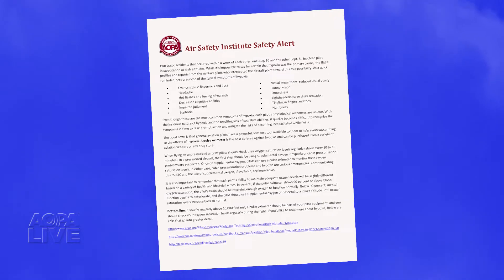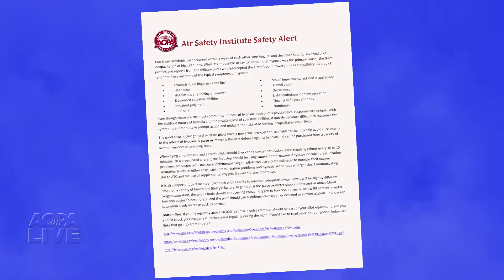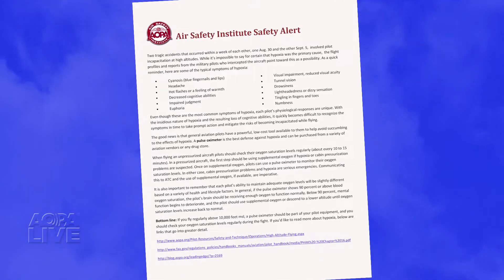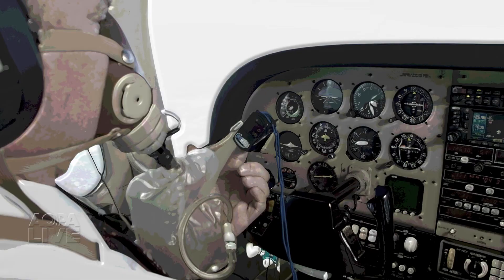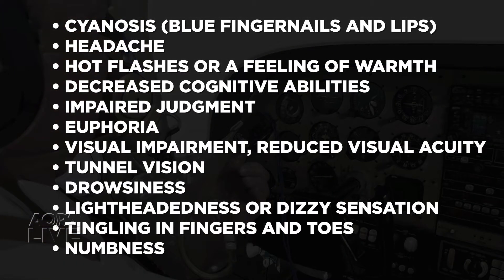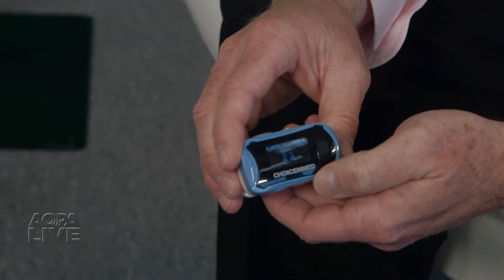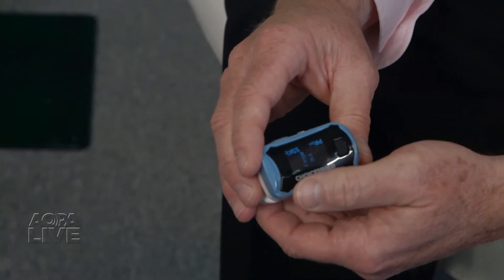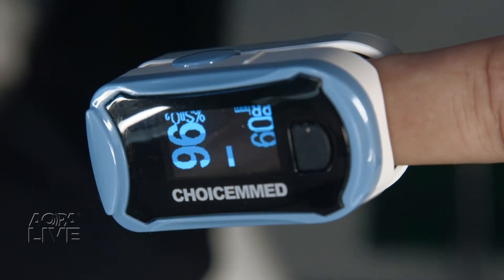Hypoxia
Air Safety Institute chief George Perry talks about how to recognize and avoid hypoxia.